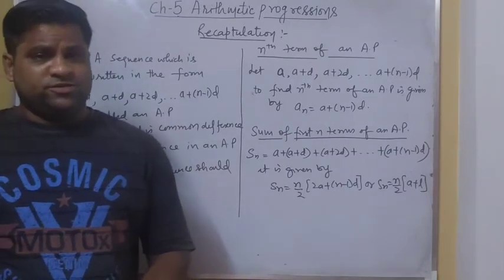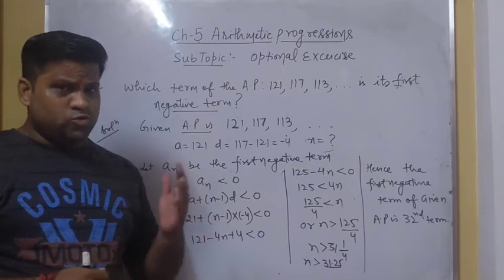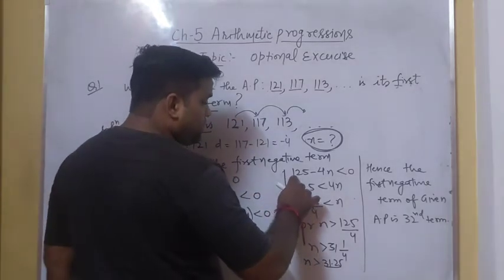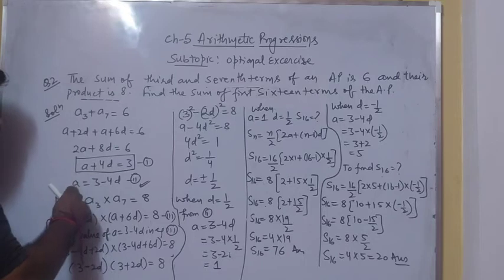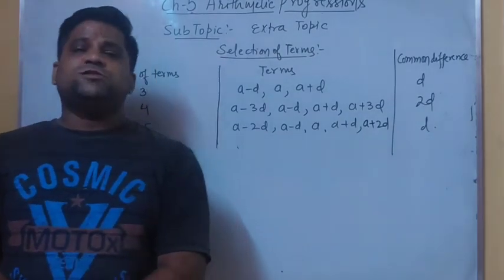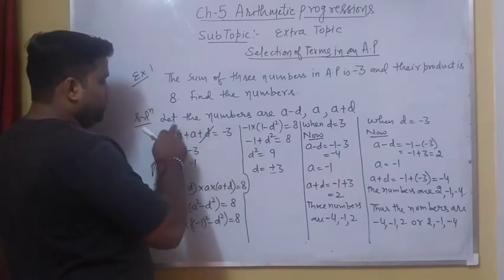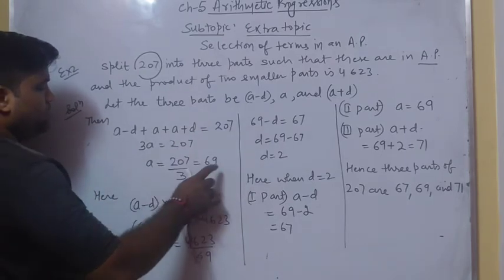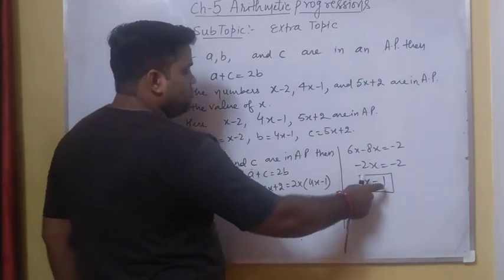Chapter -5 Arithmetic progressions part-8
In this video lecture here we are discussing the ch -5 optional excercise Q1 to Q2 with extra question which is based on the selection of terms in an A.P